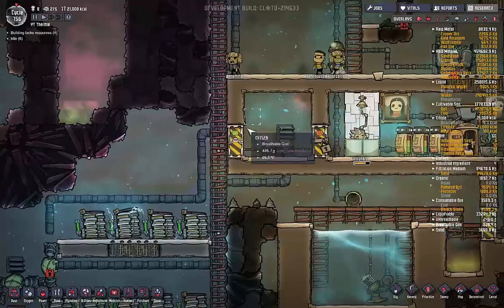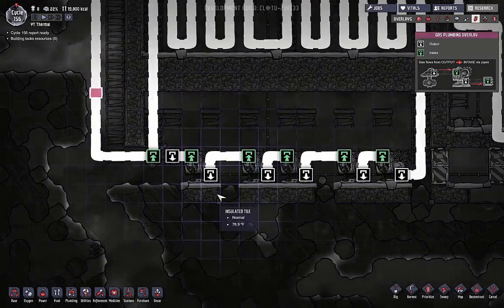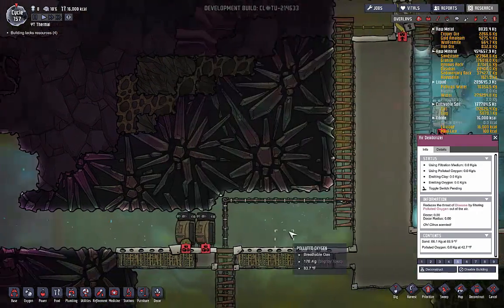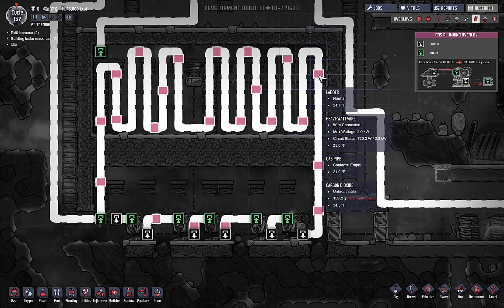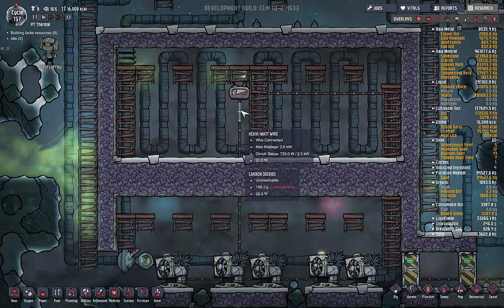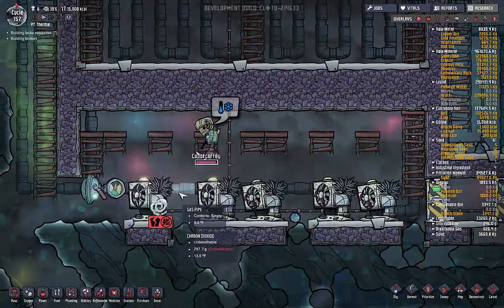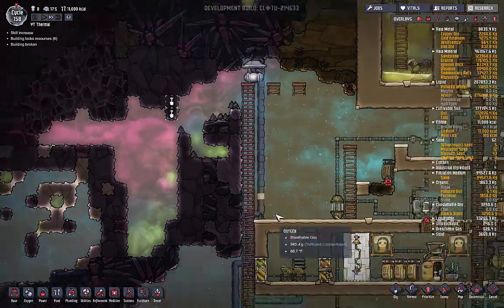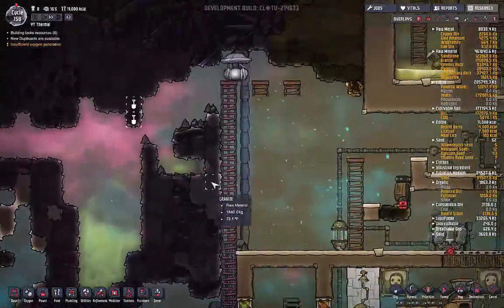Oxygen Not Included : Thermal Update - Ep 23 Pumping Hydrogen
Now using the Thermal Update which adds a wealth of new challenge to the game. Temperature is much more important, a new cold biome and plant, and water gysers!

Oxygen Not Included is a game of resource management. You start with 3 duplicants, and try to survive as long as possible with the limited resources you have available.

Physics are very integral to the game, heat, gas, and fluid all have to be managed carefully. Not to mention food, sanitation, and well-being.

In this series I will attempt to make my precious duplicants last as long as possible.

The game is still in very early access, but is polished and stable enough to present an enjoyable if not challenging experience.

Currently the game is $20, but will probably go up once close to final release.